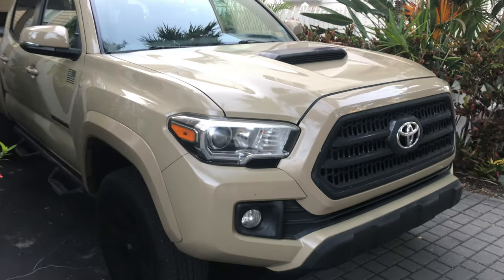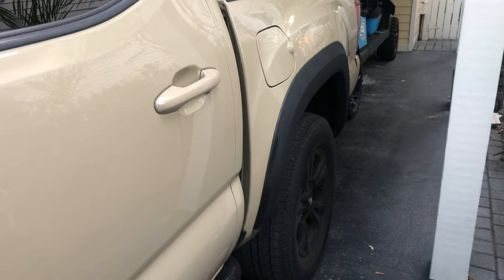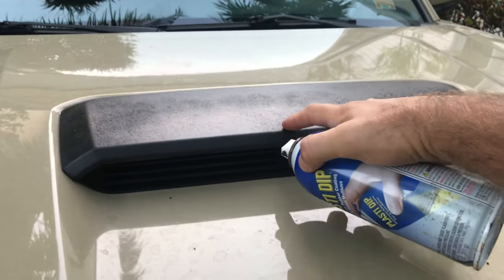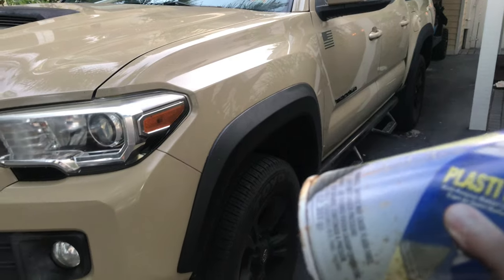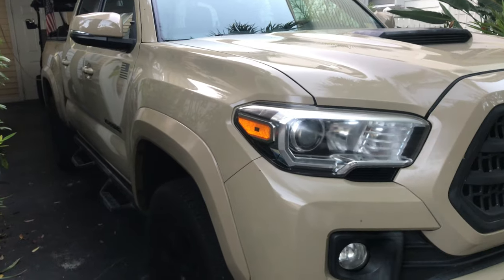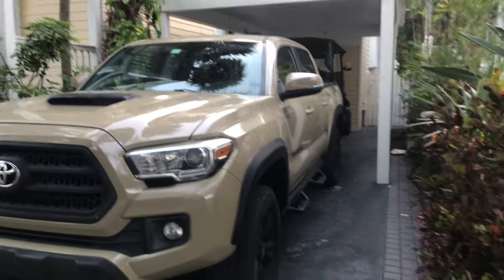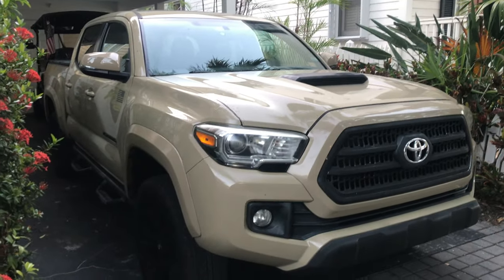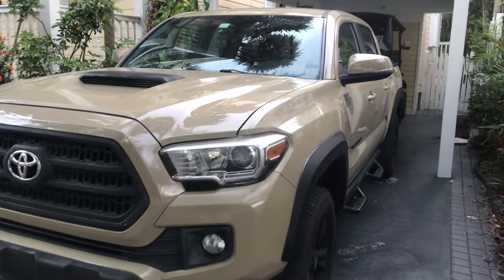Toyota Tacoma 3rd Gen Blackout Fenders and emblems with Plasti Dip.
In this video, I'll show you how to blackout your 3rd generation Toyota Tacoma using black rubber coating spray. This DIY project is perfect for anyone looking to give their Tacoma a sleek, custom look without breaking the bank. I'll take you through the entire process step-by-step, from preparation to the final finish, ensuring a professional-grade result. Whether you're a seasoned DIYer or a beginner, you'll find this guide easy to follow. Watch as I transform my truck and give it a fresh, modern appearance.

✅ Tip Jar Addresses:
► ETH:  0x3e45ccFd88fe3E5cA0c53A187b73C46f7358C025
► BTC:  bc1qwn0mye0jqj77m3wmrhj5sfaxcn8aca9rccw0cd